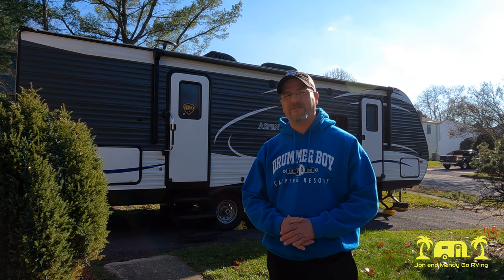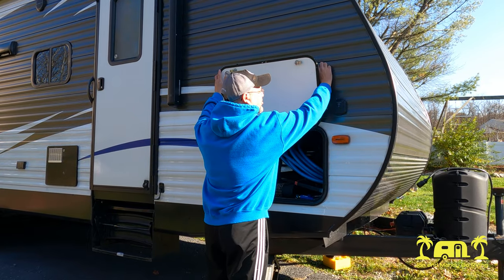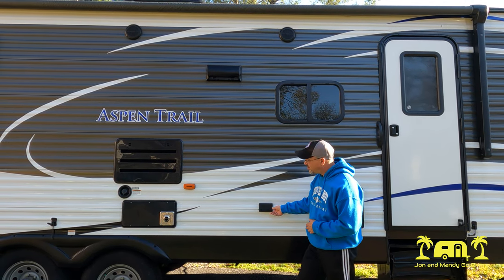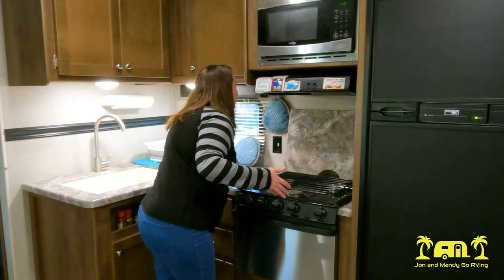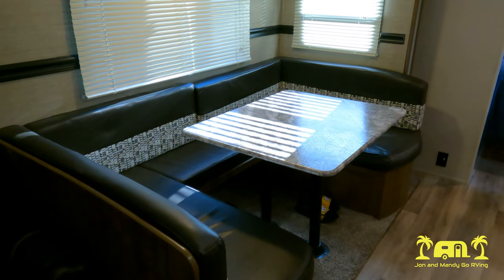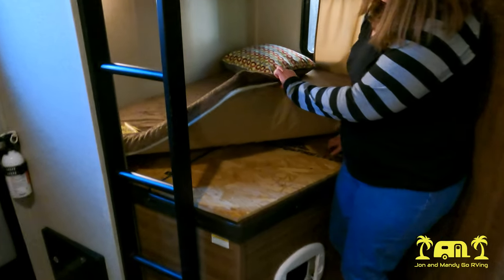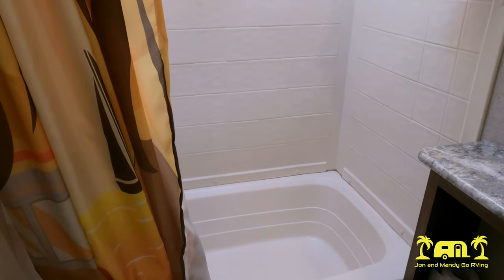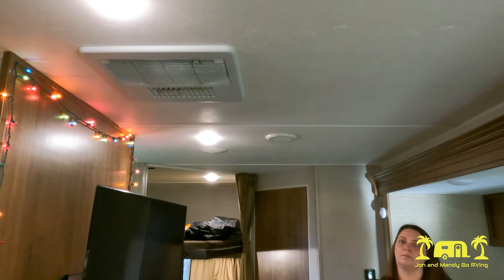Tour of our Aspen Trail 2790 BHS Travel Trailer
We do a walk-through of our travel trailer touring the ins and outs of our home away from home.